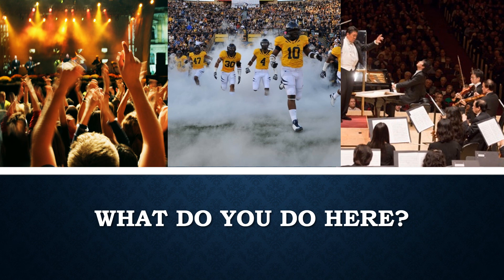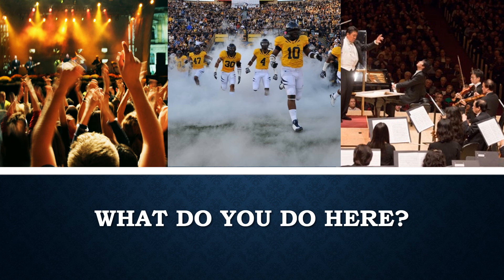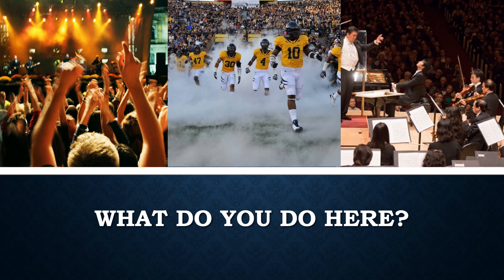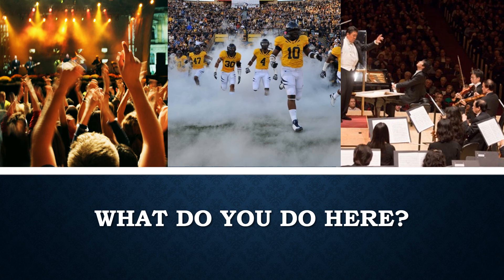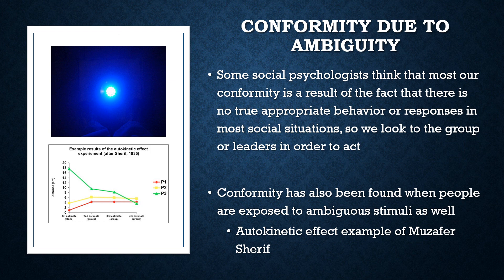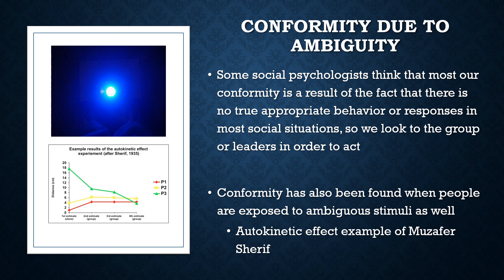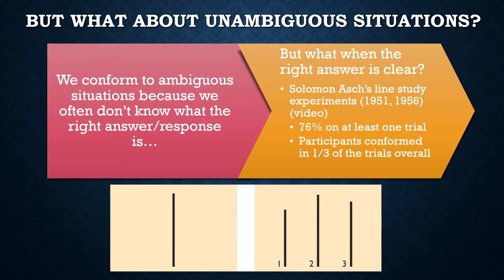Module 8 - Social Influence Recording